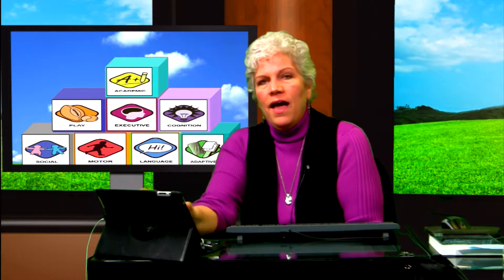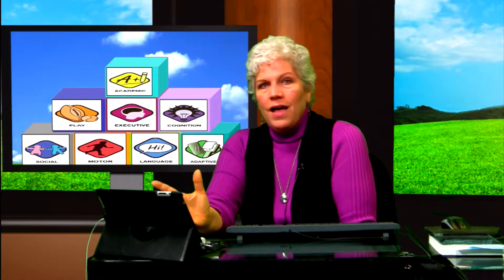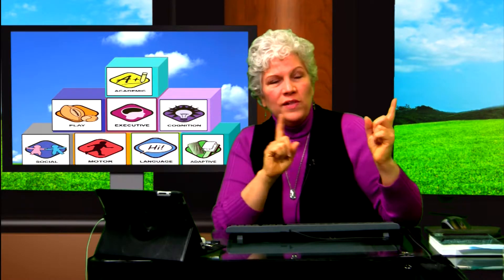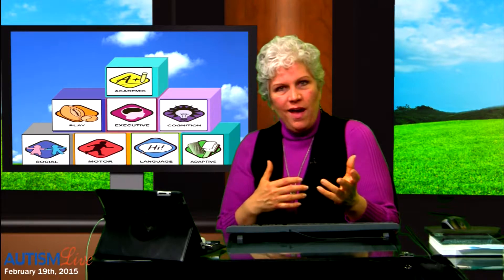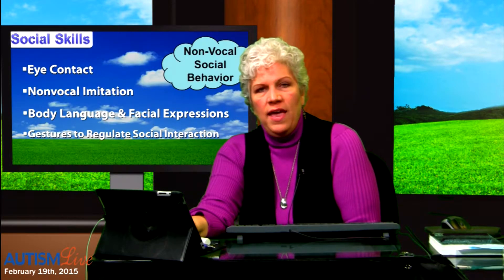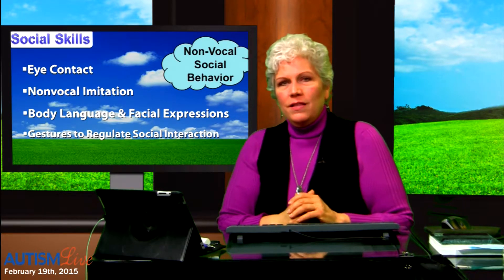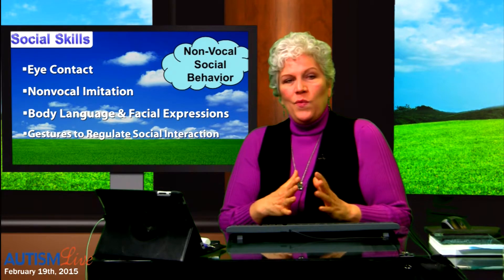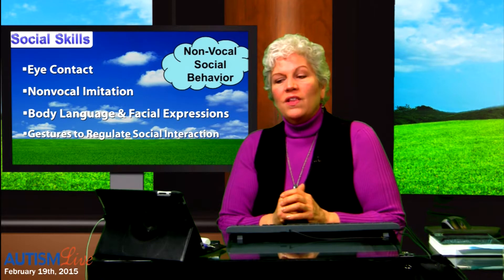Skills® for Parents – A Fabulous Tool for Treating Autism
Skills® is an online tool that empowers parents to be able to teach their children with special needs, including Autism Spectrum Disorder.  Autism Mom, Shannon Penrod, gives parents an overview of this fabulous tool and teaches them how to get started!

Autism Live is a production of the Center for Autism and Related Disorders (CARD), headquartered in Tarzana, California, and with offices throughout, the United States and around the globe. For more information on therapy for autism and other related disorders, visit the CARD